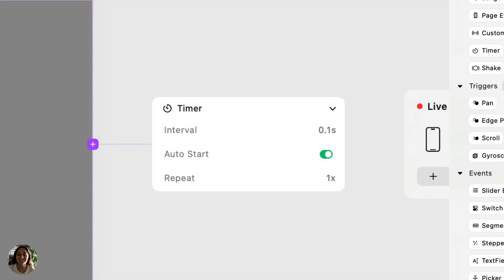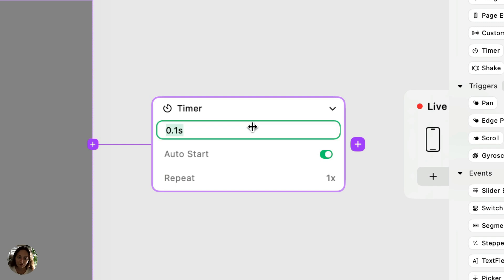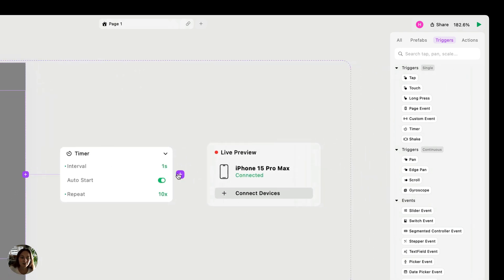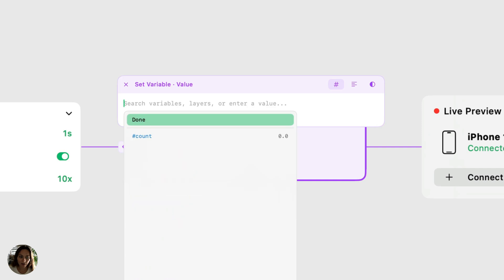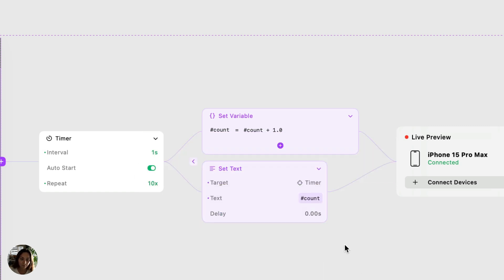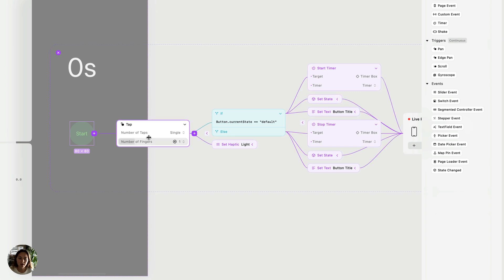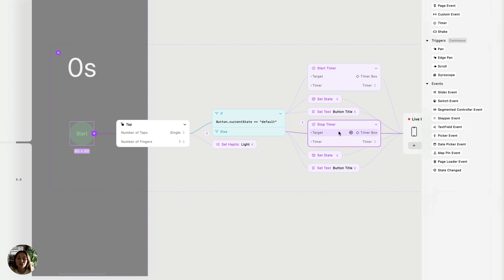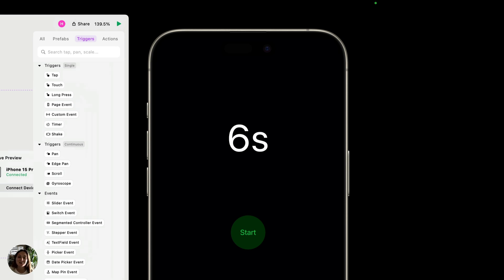Prototype with Timer Triggers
In this video, you'll learn how to use Timer triggers to create a stopwatch interaction in Play. We'll use a Timer trigger with Auto Start, then we'll use Start and Stop Timer actions to control the Timer trigger.